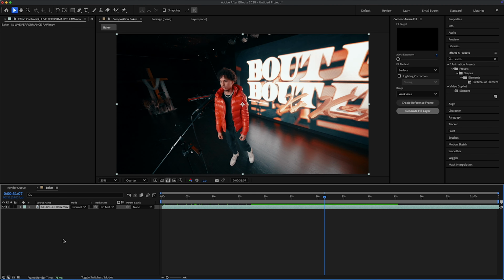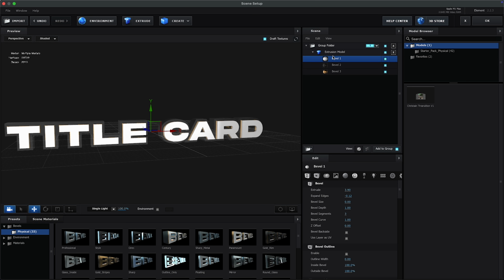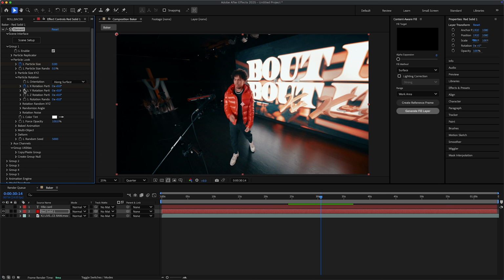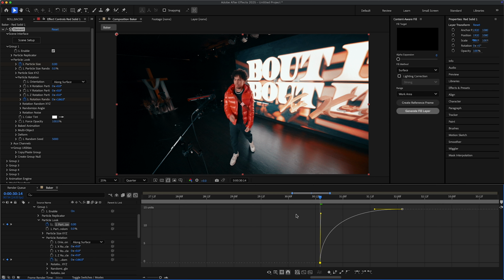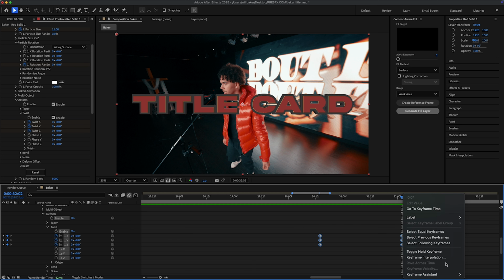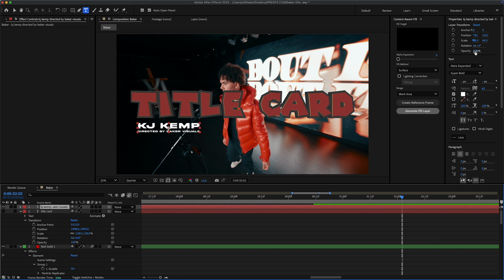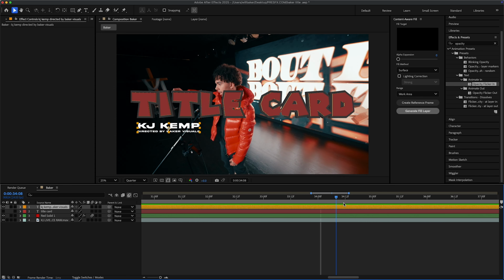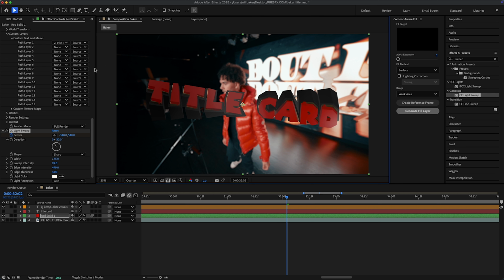FAST EASY WAY TO MAKE 3D TITLES FOR MUSIC VIDEOS (ADOBE AFTER EFFECTS TUTORIAL)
PRESFX.COM PRESETS

ADOBE PREMEIR PRO TUTORIAL
HOW TO MAKE 3D TITLES AFTER EFFECTS
3D TITLE CARD
MUSIC VIDEO 3D TITLE